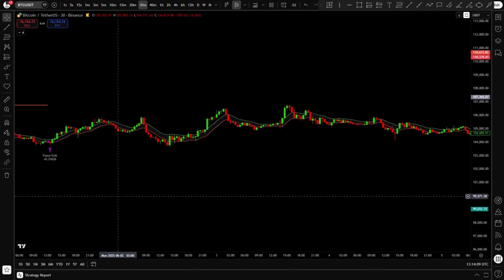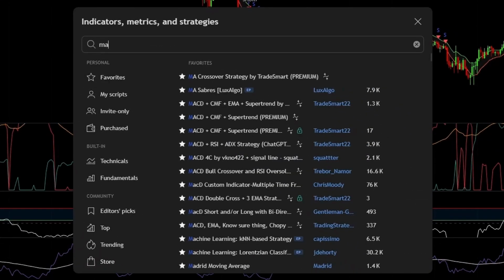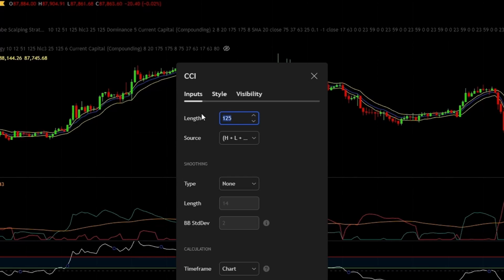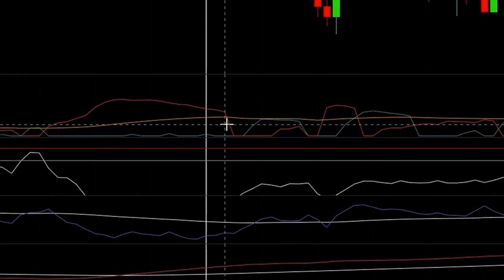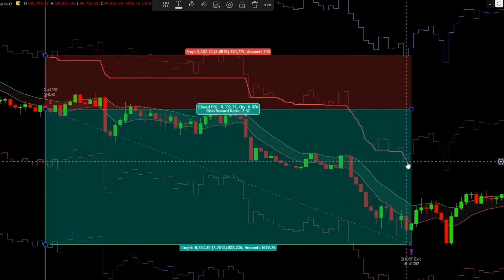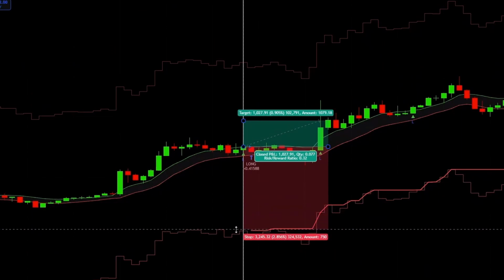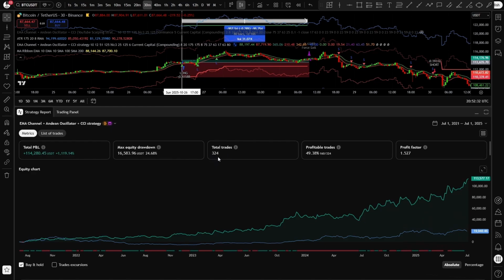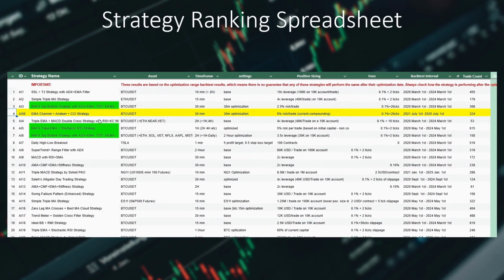+5000% PROFIT Bitcoin Strategy Revealed! [Backtested + Optimized]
Recently, I’ve been working on a brand-new strategy concept built around EMA channels and an indicator I’m using for the first time — the Andean Oscillator.

The Andean Oscillator is a volatility-based strength indicator that separates bullish and bearish pressure into two components, making it very effective at identifying who’s actually in control of the market.

By combining this logic with a few of my go-to filters and my advanced position-sizing approach, I was able to build a strategy that now ranks in the Top 5 of our Strategy Ranking Spreadsheet.

📊 Backtest Highlights (BTCUSDT):

+1000% net profit over the last 4 years
Clearly outperformed Bitcoin buy-and-hold
Over the entire Binance BTCUSDT price history, the strategy still outperformed buy-and-hold with +5000% net profit

🧠 What You’ll Learn in This Video:

All indicators used for the strategy
Optimized parameter settings
Full entry & exit rules
Complete backtest results

⚠️ The full strategy script is not free this time.
It’s a 350+ line Pine Script that includes my advanced position sizing and trailing stop-loss logic.
That said, everything needed to understand and manually test the strategy is explained in this video.

🔥 Launch Offer:
🗓️ Valid until February 7th, 2026

By purchasing the script, you’re also supporting the channel — which allows me to keep releasing free strategies that you can find in the Strategy Ranking Spreadsheet:

👍 Like, Dislike, or Comment — all feedback helps shape future tests.

⏰ Chapters:
0:00 Intro (Testing Method)
1:50 Indicators
3:46 Optimized Settings
7:19 Entry & Exit Rules
15:12 Fees & Position Sizing
16:22 Backtest Results
19:06 Strategy Ranking Spreadsheet
19:49 Outro